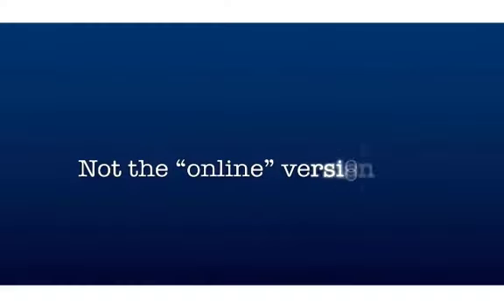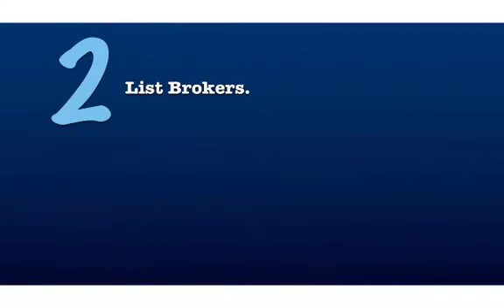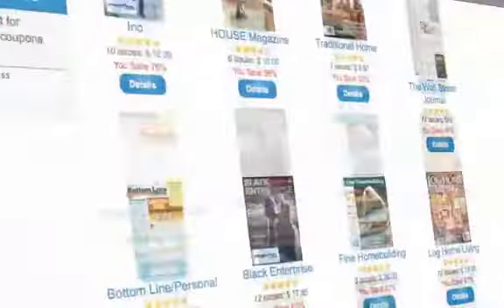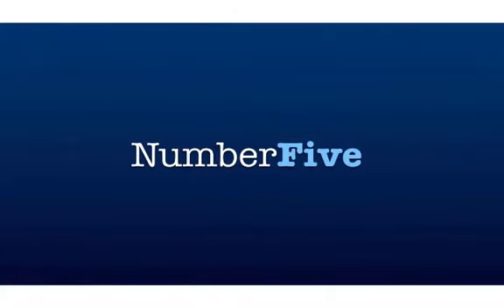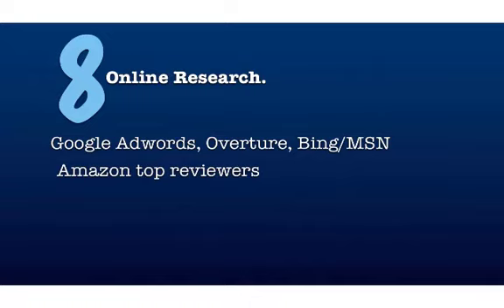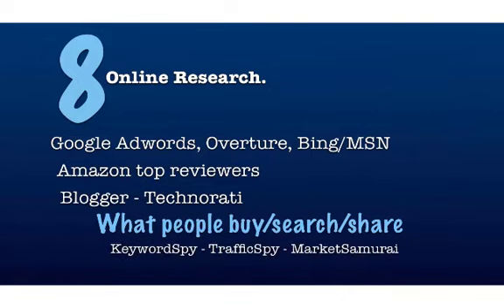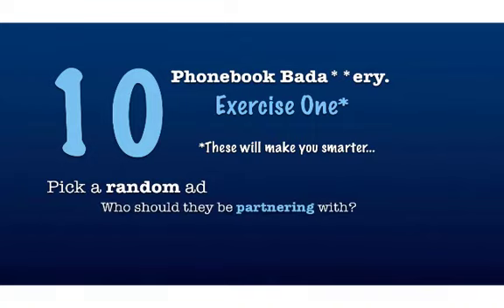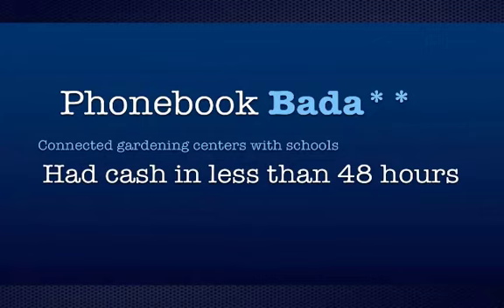10 ways to steal your competitors' best clients and find unlimited leads for any business for FREE?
- How to do KILLER research on your buyers, leads and consumer demographics for ANY business.  This is an old video with Azam.